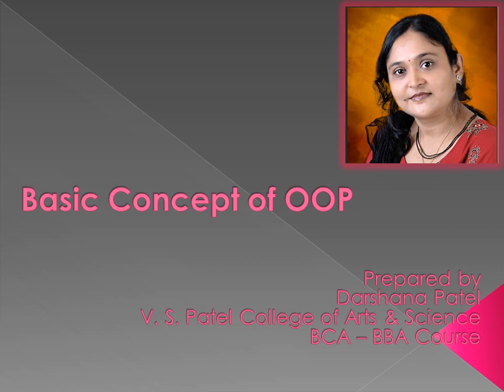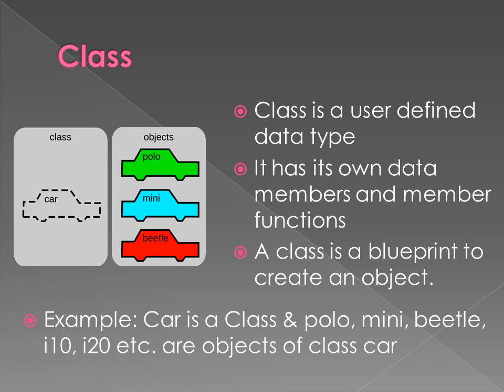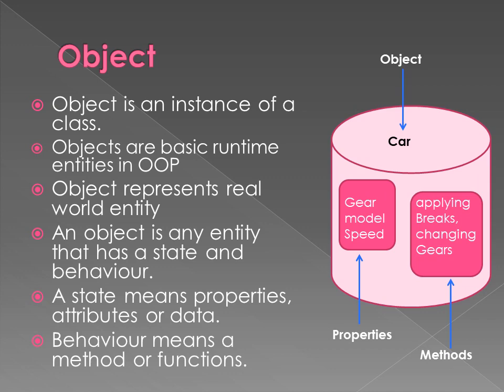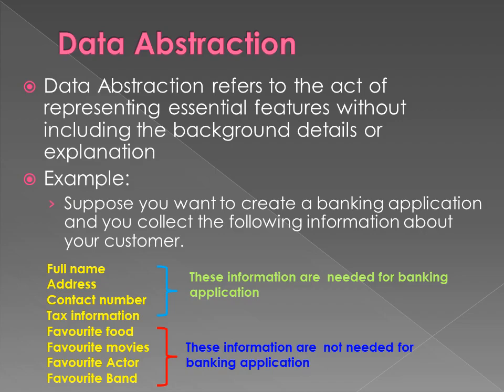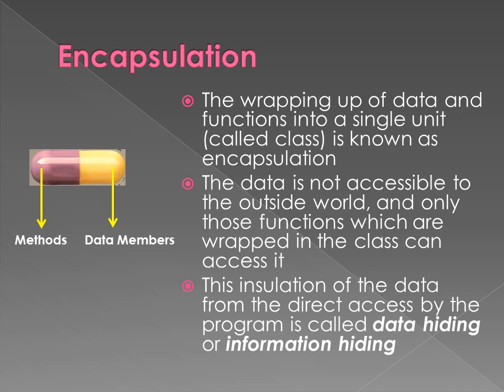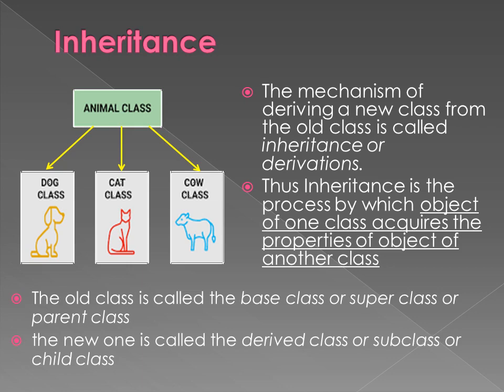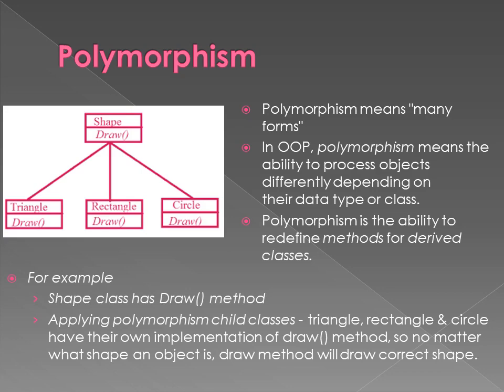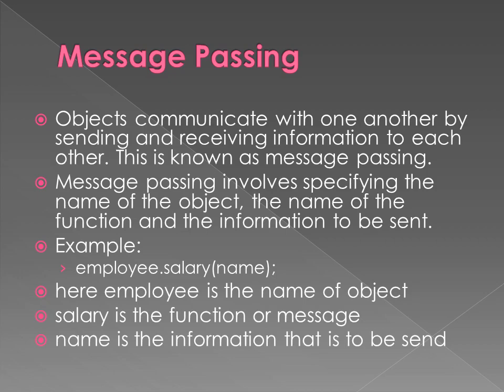SYBCA Sem - 3 OOP Unit 1 Part 2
This video is prepared by Darshana Mem,Asst Professor, V.S.Patel College of Arts & Science, BCA-BBA course, Bilimora. This video is meant for students of SYBCA ,3rd sem BCA. The topic is  Basic Concept of OOP.